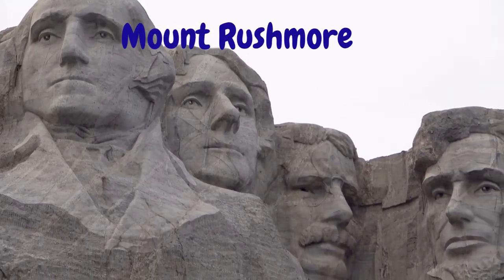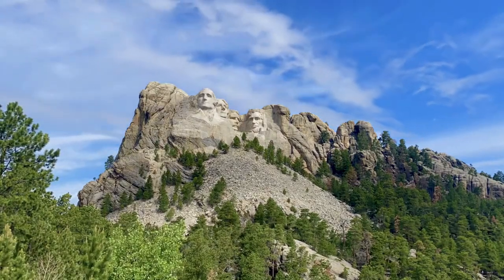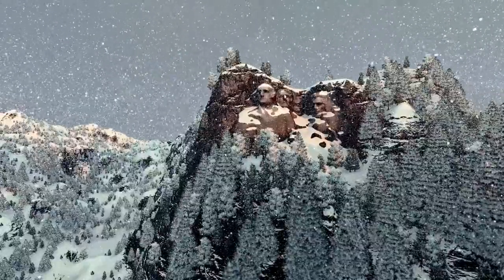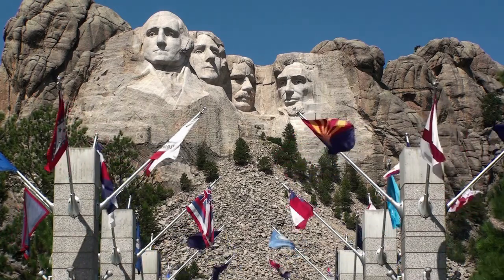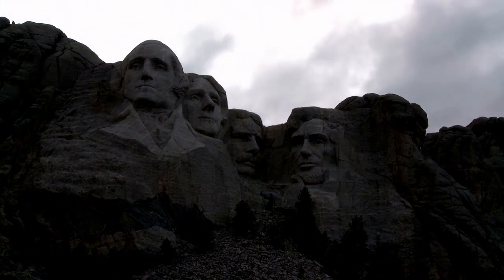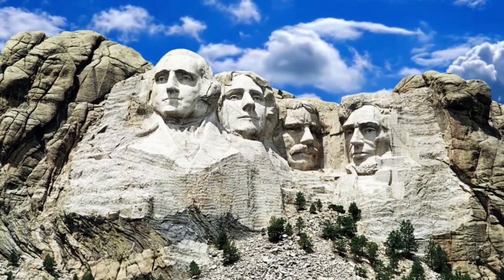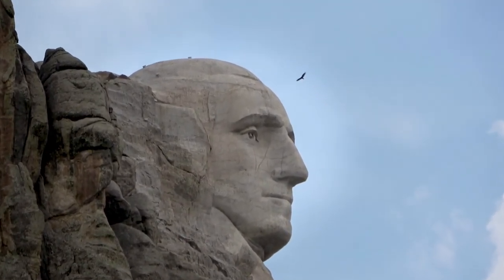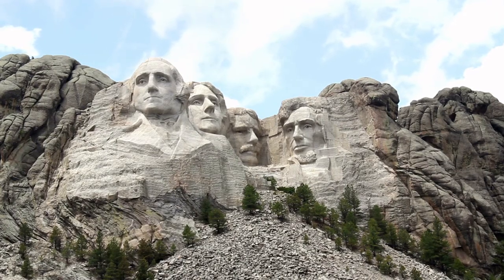माउंट रशमोर राष्ट्रीय स्मारक, Mount Rushmore National Memorial | Trending Places to see in 2022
Mount Rushmore National Memorial | Trending Places to see in 2022, माउंट रशमोर राष्ट्रीय स्मारक

Mount Rushmore was designed in 1923 by historian Doane Robinson to promote tourism in South Dakota. Robinson encouraged artist Gutzon Borglum to visit the Black Hills region in 1924 to assure that the sculpture could be completed.

The Mount Rushmore National Memorial is a large sculpture carved into Mount Rushmore in South Dakota's Black Hills region. The sculpture's about 60-foot-high granite faces symbolise US presidents George Washington, Thomas Jefferson, Theodore Roosevelt, and Abraham Lincoln, and was completed in 1941 under the guidance of Gutzon Borglum and his son Lincoln. A museum with interactive displays is also available on the site.

Gutzon Borglum created Mount Rushmore to commemorate America's first 150 years as a free country. According to Borglum, the four presidents were chosen to "celebrate the founding, expansion, preservation, and progress of the United States of America."

Mount Rushmore has become a symbol of America, a symbol of freedom and optimism for people of different ethnicity and backgrounds, over the years. The memorial and adjacent Black Hills depict all of the cultures that make up the fabric of this country.

One of the most well-known sights in the United States is Mount Rushmore National Memorial. Every year, 2 million people visit this national memorial. Whether you're traveling South Dakota or taking a cross-country road trip, Mount Rushmore is worth a quick visit.